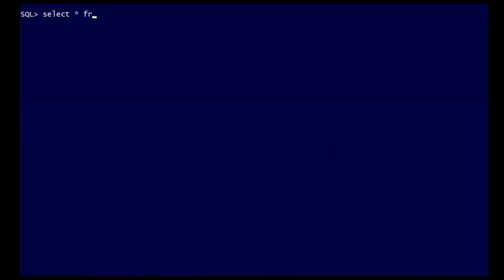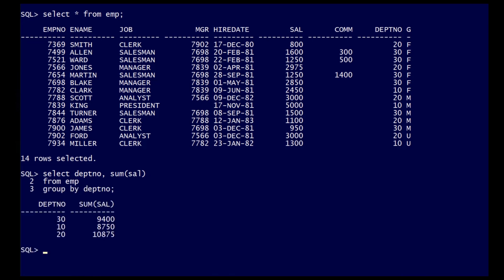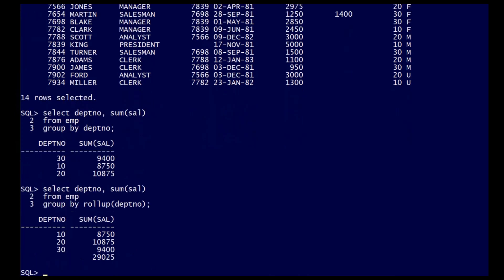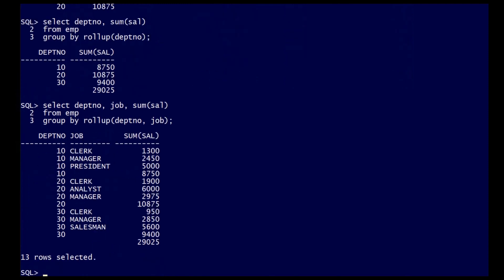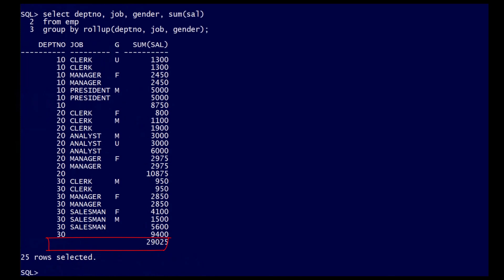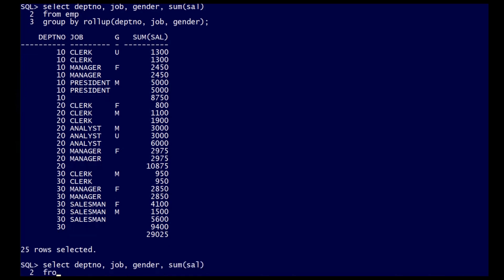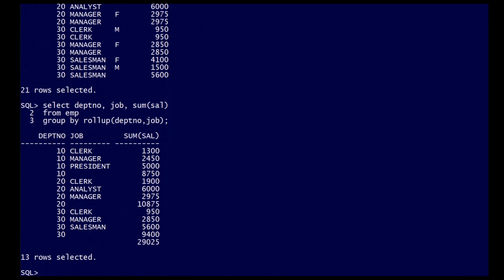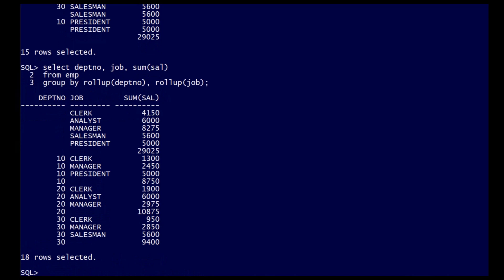ROLLUP supercharges your GROUP BY queries!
Level up your GROUP BY skills with the ROLLUP clause.
Get subtotals, grand totals all with a single pass through the data.

The Podcast!